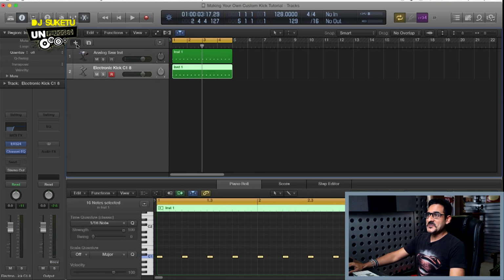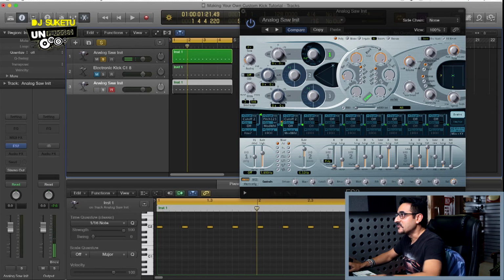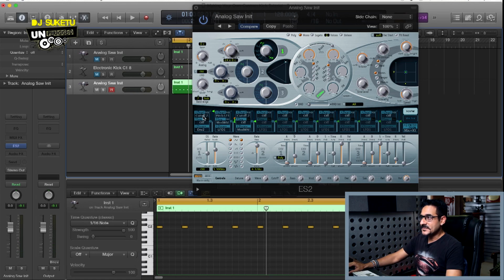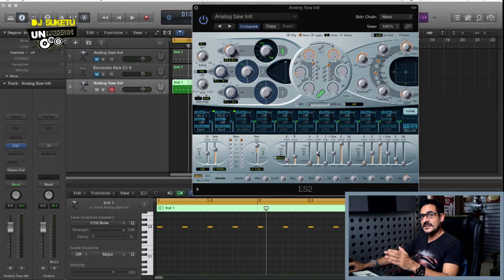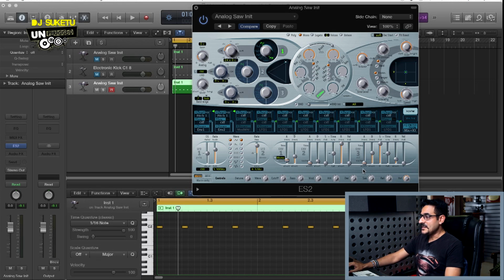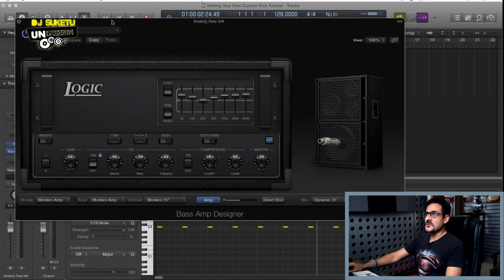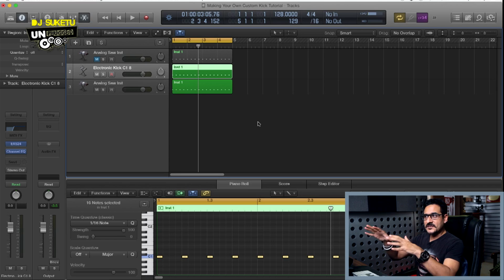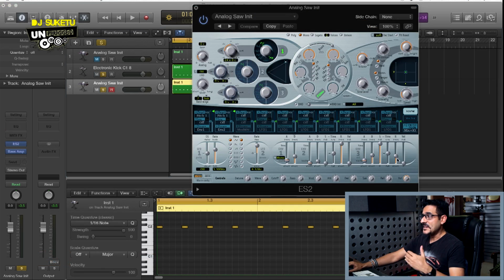How To Make An EDM Kick || DJ Suketu Unplugged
For all you music producers and DJs, here's a tutorial on how to make your own electronic dance music kick!